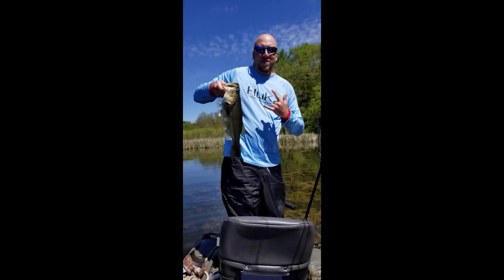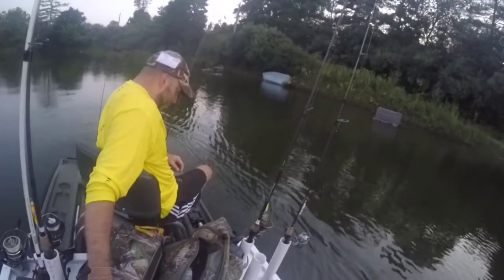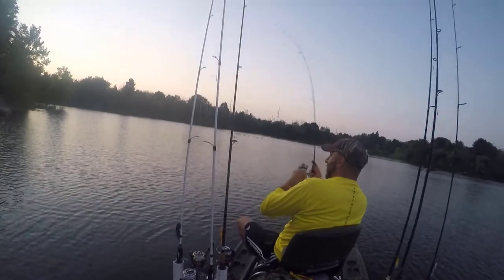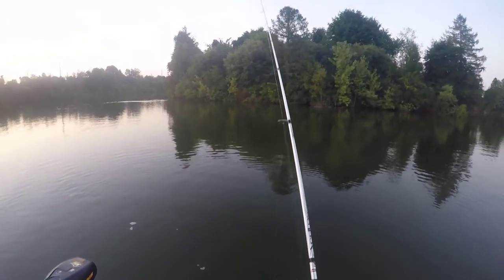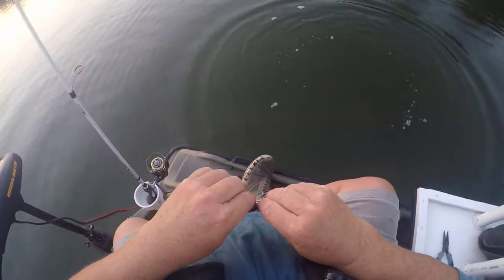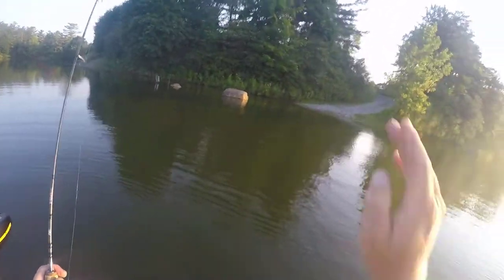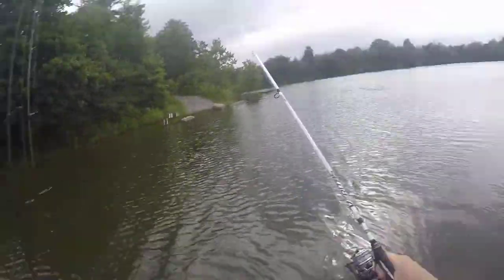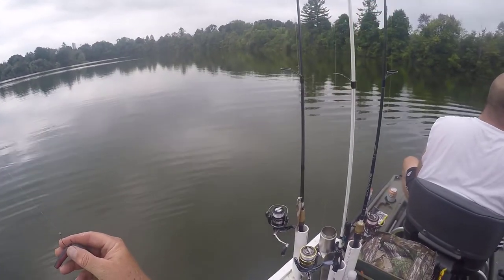GARY YAMAMOTO SENKO WEIGHTED WACKY | FishingWithVance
Fishing the Gary Yamamoto Senko off the Pelican Bass Raider using a new weighted (Plugged) finishing nail to add diving action to our Wacky rig setup.  Fishing from the Pelican Bass Raider tossing the Red Shad Gary Yamamoto Senko worm wacky style with a one and sometimes two nails to provide additional diving action when fishing.  Checkout the action and links below for equipment used.

Gary Yamamoto Worms
Finishing Nails

Rage Craw
Jerk Bait
Square Bill